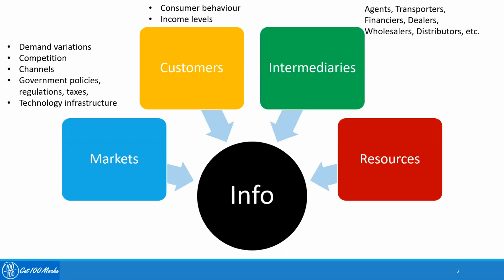4.1 Information Required